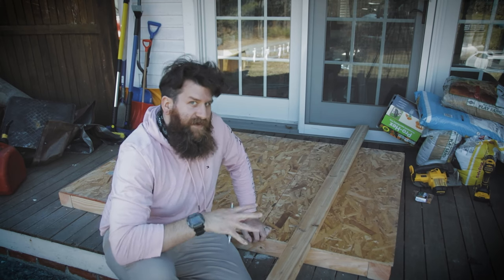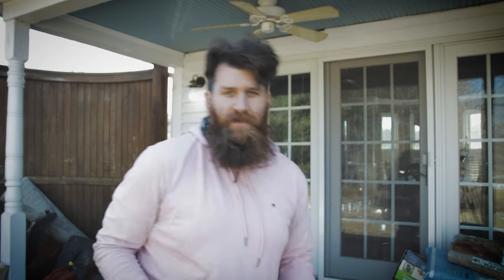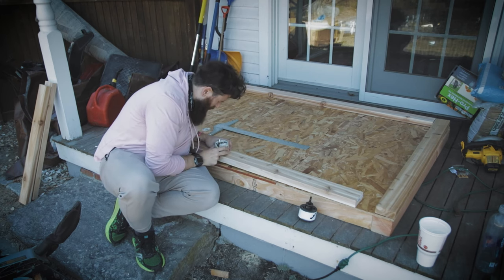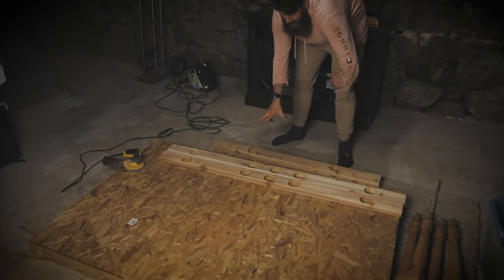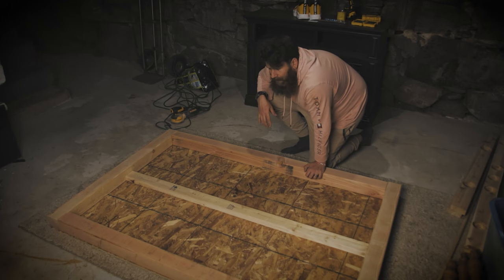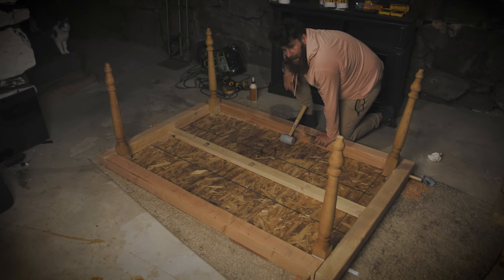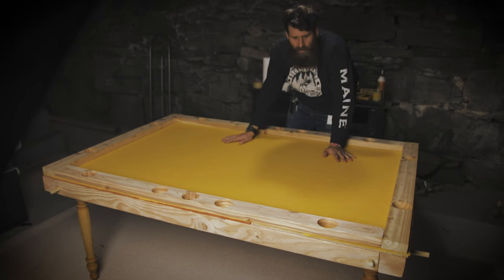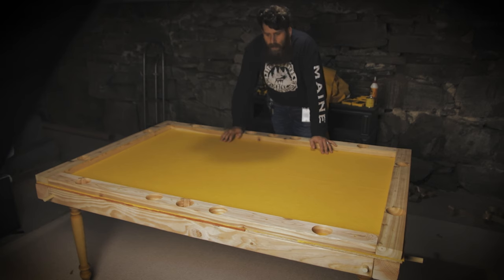DIY GAMING TABLE FOR UNDER $150 | Homemade Gaming Gear (Part 2)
Have you ever wanted your very own gaming table? Complete with a nice felt lining, hard wood construction, and nifty features like built in cup holders and token holder? Don't have the $2000-$5000 lying around to purchase one? Well here's a step by step on how to build your very own for around $150 dollars. I say $150, because even though I started with $100 in mind, I added several features during the process and wanted to include those for you in your shopping list.

Components:

(5) 4x4x8 boards (~$60)
(4) 2x4x8 boards (~$25)
(1) 4x8 1/2" chipboard plywood (~$25)
(50) 2" decking screws (~$10)
(1) 6x9 piece of felt (~$15)

Tune in to Twitch.tv/HowToRollDice for plenty of livestream gaming.

Also check out HOW TO ROLL DICE on

Twitter.com/HowToRollDice
Facebook.com/HowToRollDice
Instagram.com/HowToRollDice